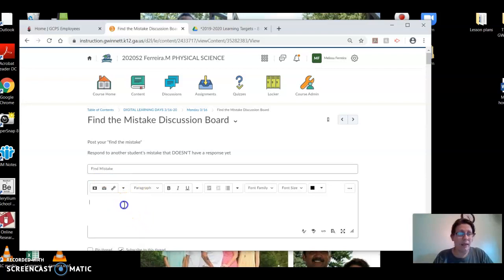how to post to discussion boards and 3/16 board